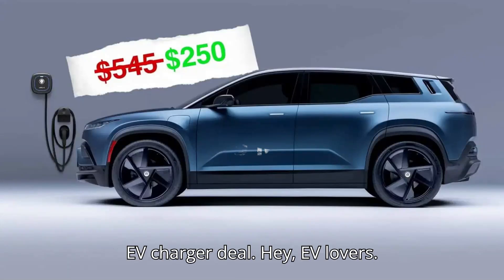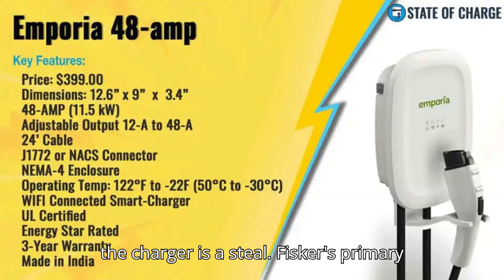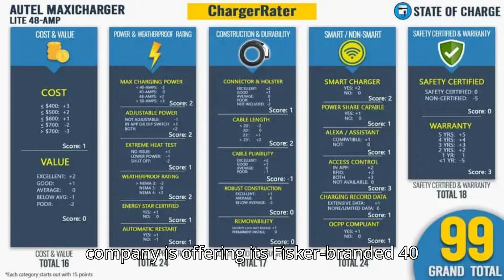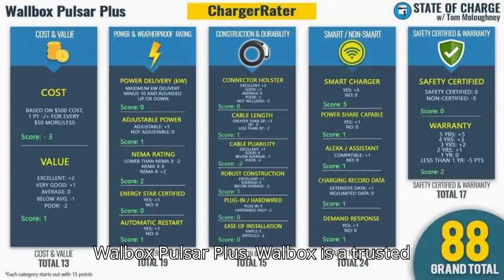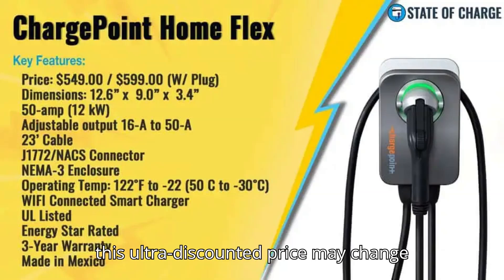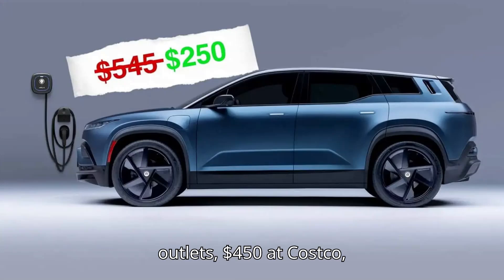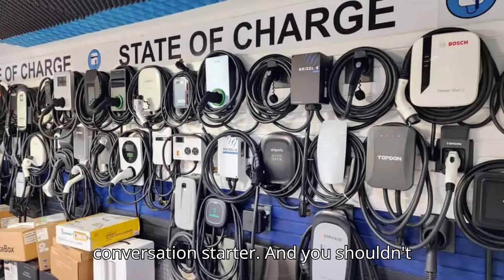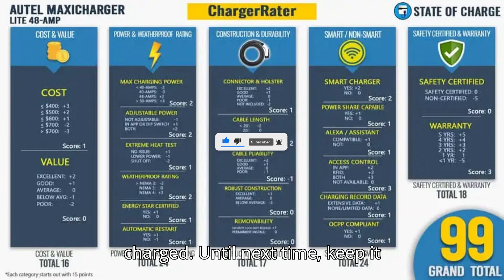You'll Never Guess Who's Offering A Great EV Charger Deal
Looking for an unbeatable deal on an EV charger? Fisker is offering its branded 40-amp Level 2 home charging station, built by Wallbox, for just $250! This charger, a rebranded Wallbox Pulsar Plus, is highly rated and usually retails for $649. With Fisker's days potentially numbered, this discounted charger could be a steal. Learn more about why this deal is a must-buy for your EV charging needs!